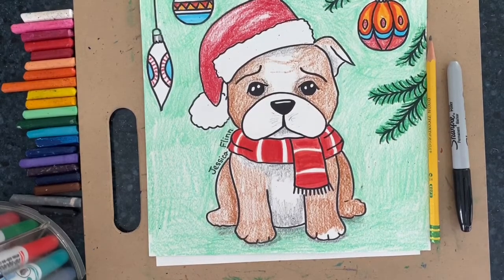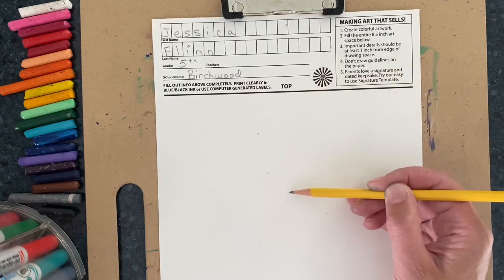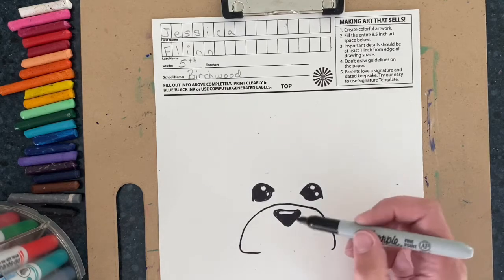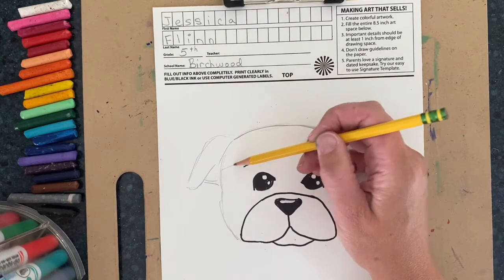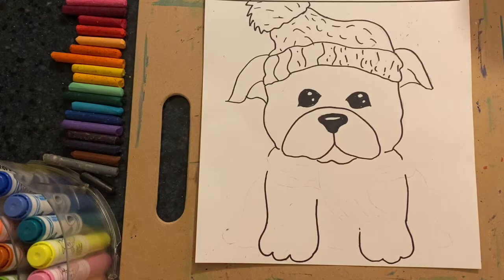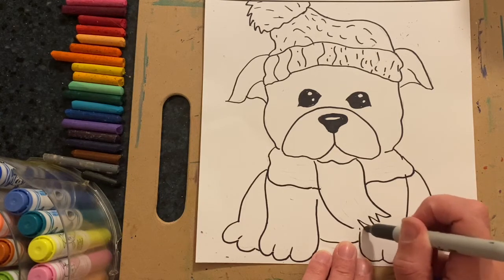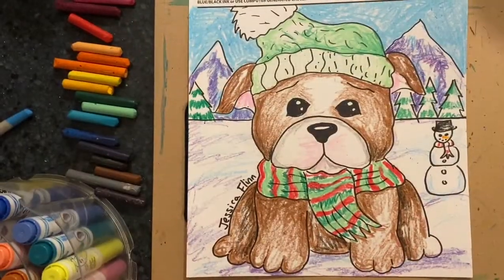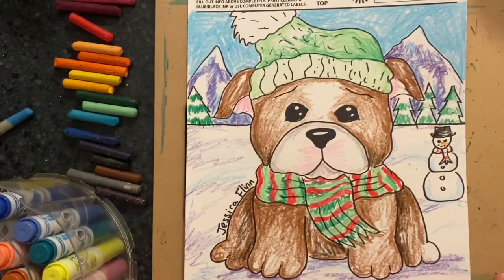How to Draw a Winter Bulldog